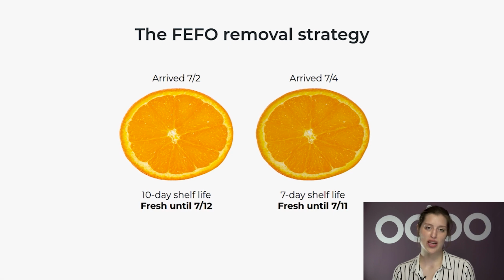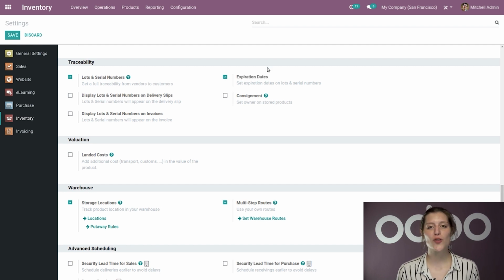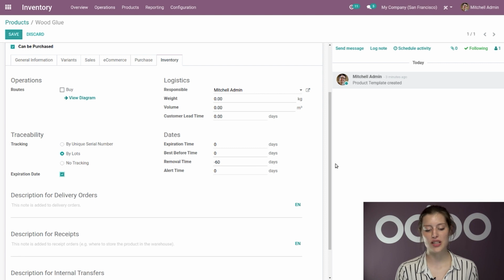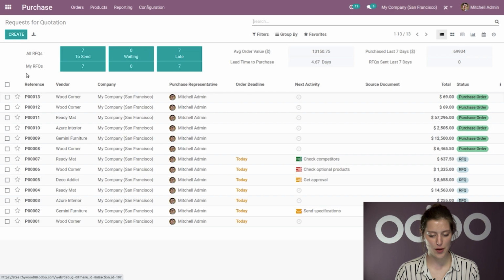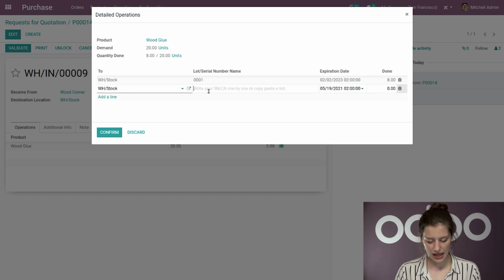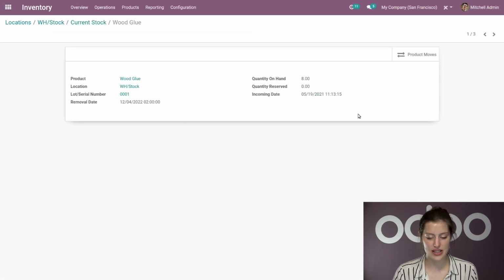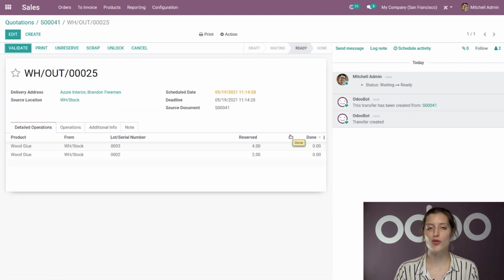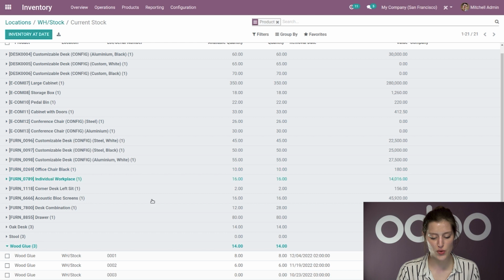Working with perishable products | Odoo Inventory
Learn how to use the FEFO (First Expired, First Out) removal strategy to work with perishable products.